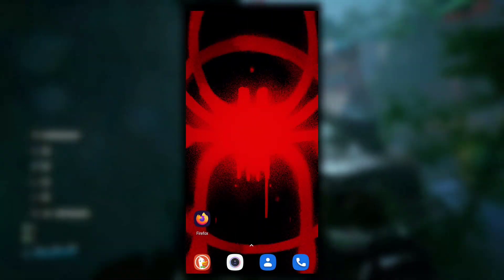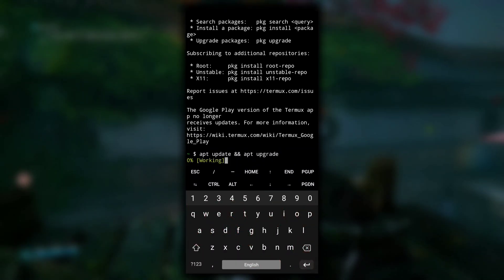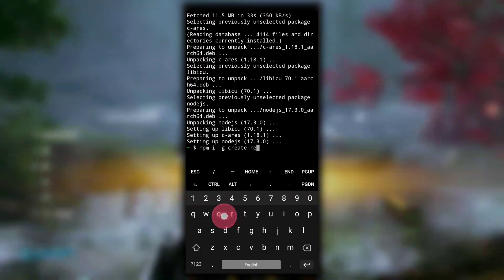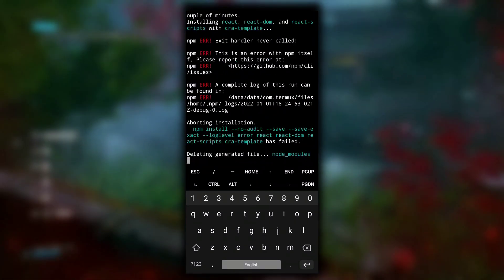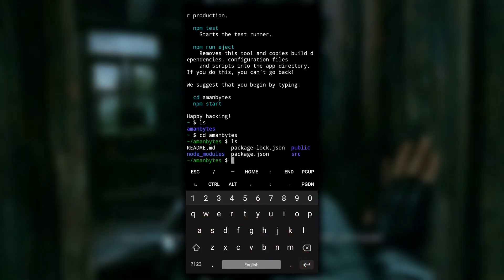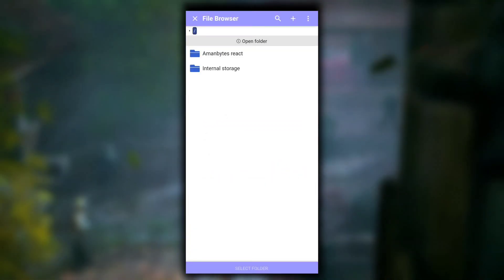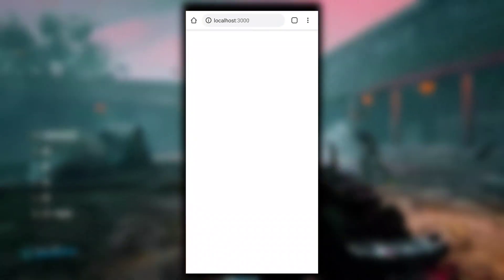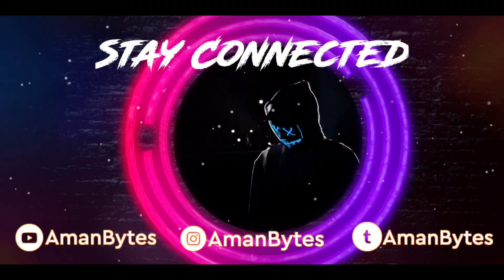React In Android | React Js Development Server On Android With Termux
In this video, I've explained how one can set up React development server on android and then start learning or creating react apps using android device. For the development server, I've used the Termux application.

React is a javascript library that is used for building UI components. One can simply set up react js working environment on desktop but when it comes to setting up react js environment on android phone it can be tricky.

Timestamps:-
00:00 - Introduction
00:09 - Setting Up React on android
01:59 - Creating a react app
03:23 - Using Acode editor for coding react apps
04:25 - Starting React development server